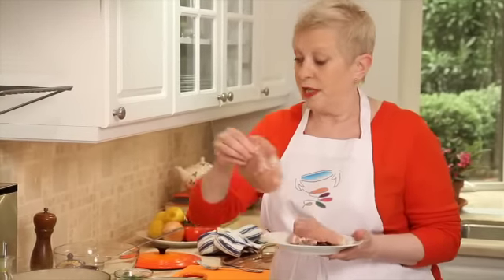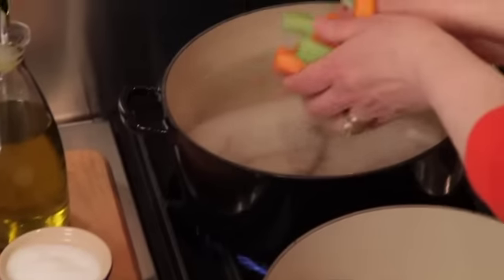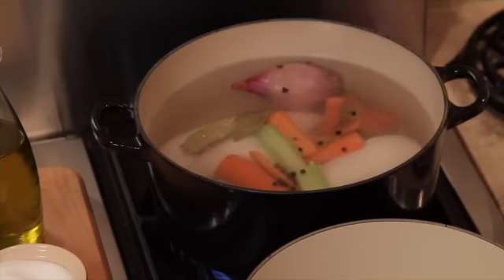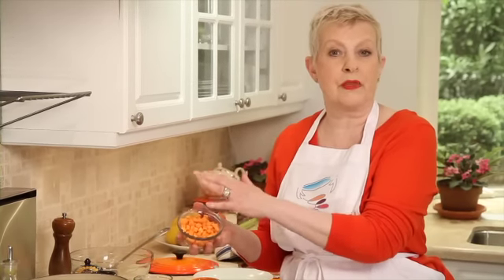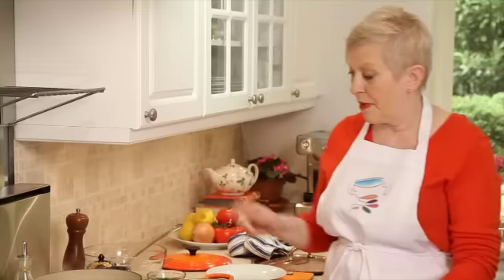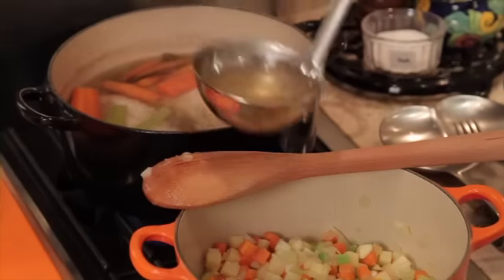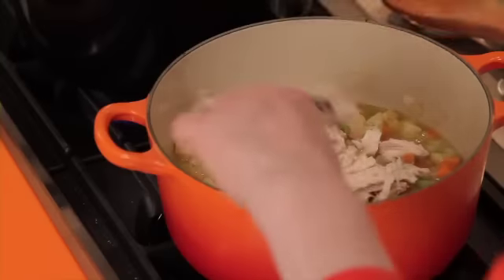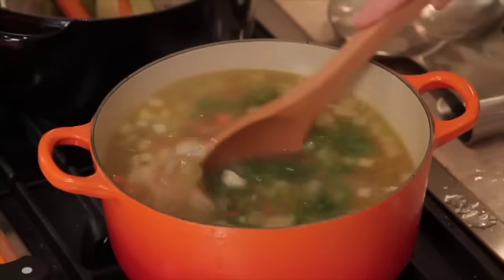Chicken Soup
See how to make the comforting classic, chicken soup.